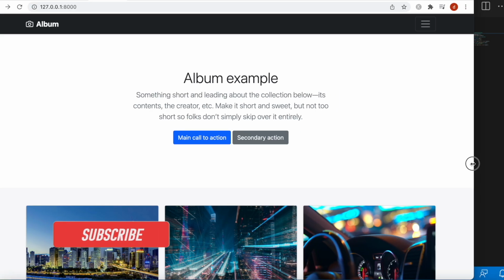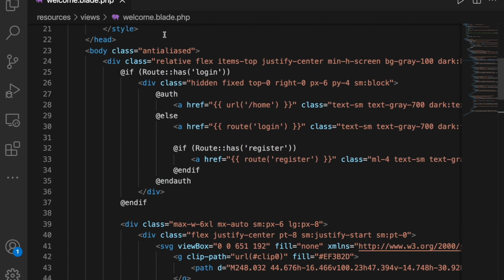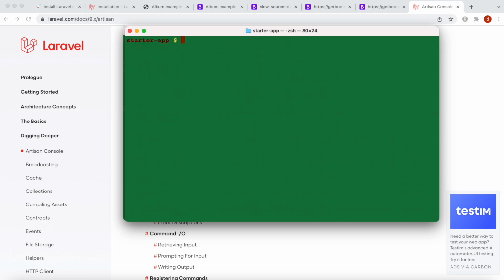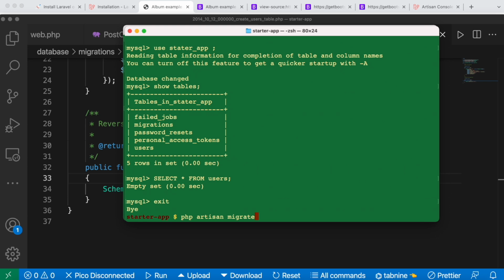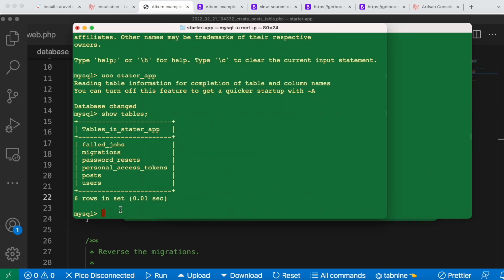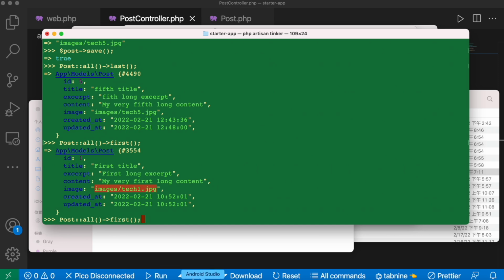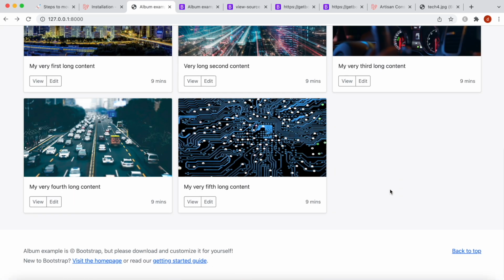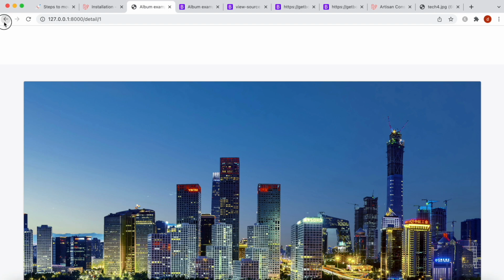Laravel for Beginners Tutorial Step by Step | Build A Website | MVC Pattern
You will learn about laravel framework step by step. If you are a complete beginner then here we you learn with examples and build a website using Laravel MVC pattern.
Take my laravel and flutter course
This is a newest tutorial